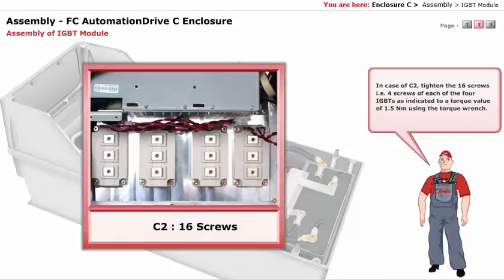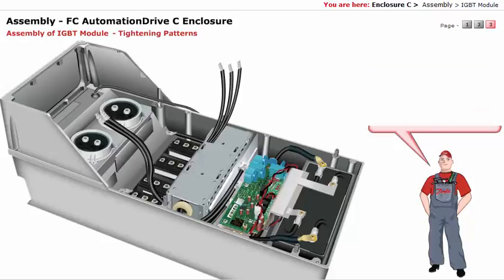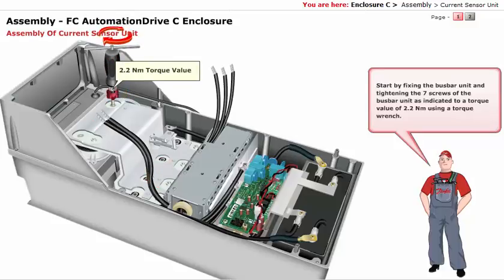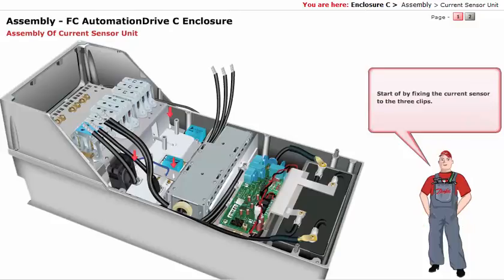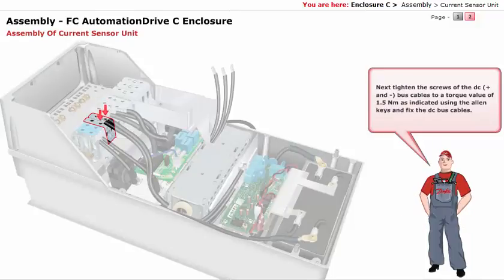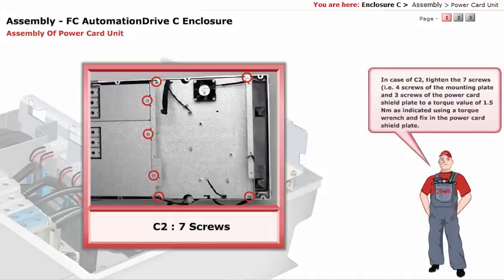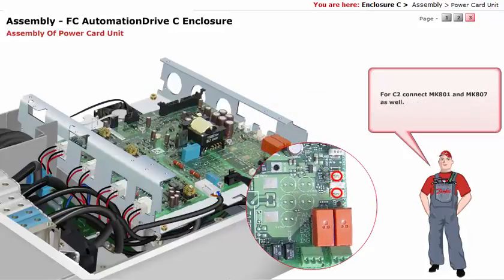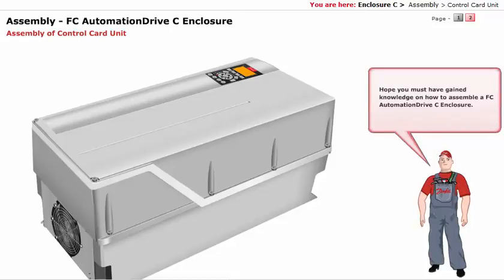Inverter Danfoss, Lesson 37, FC Automation Drive, Enclouser C, assembly pt2